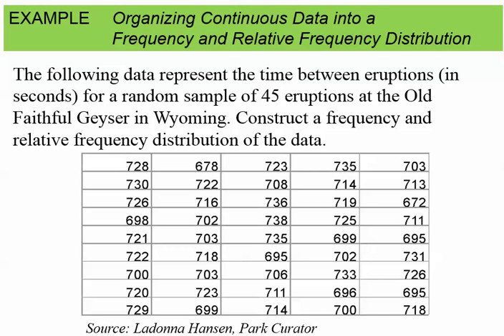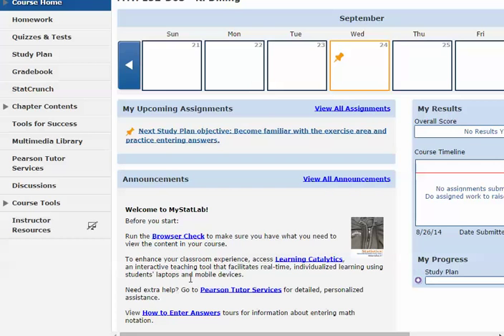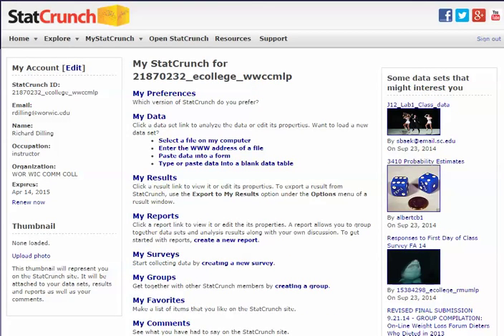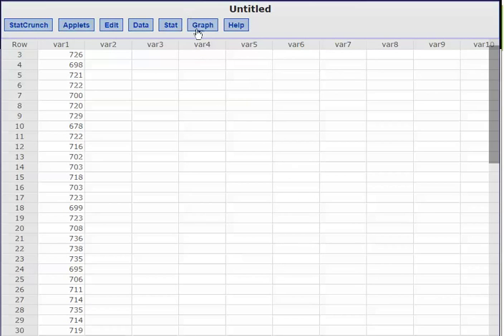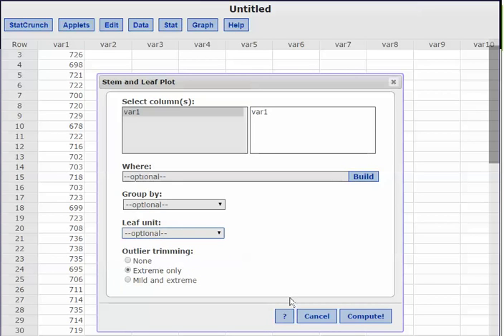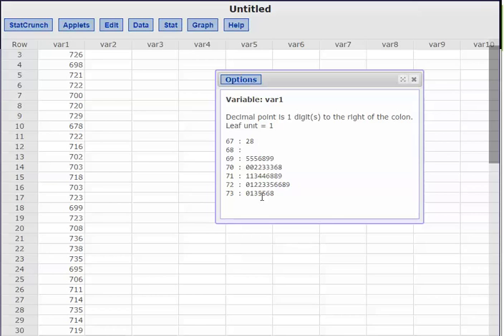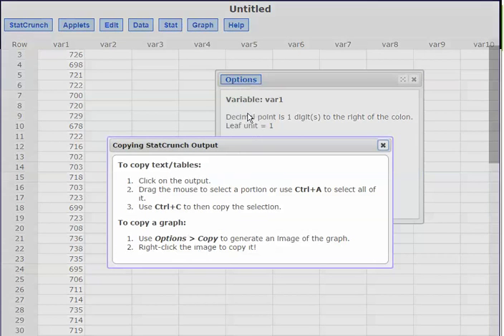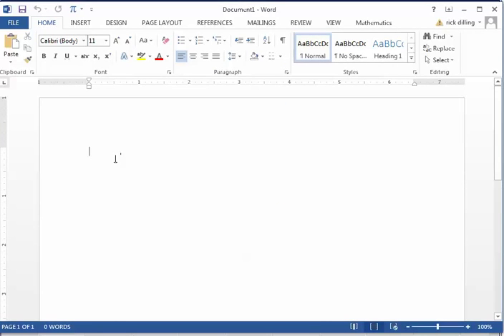Using StatCrunch to create a Stem-and-Leaf Plot